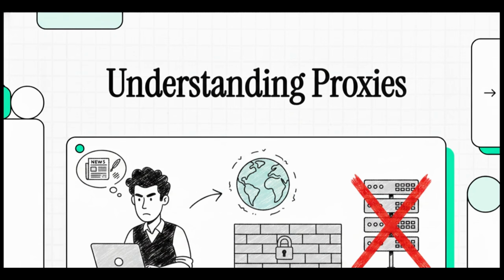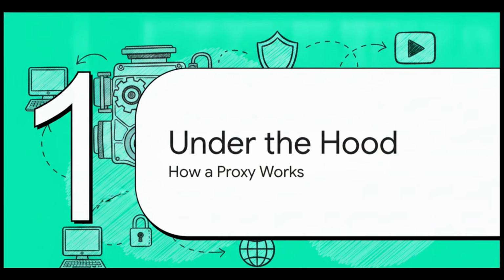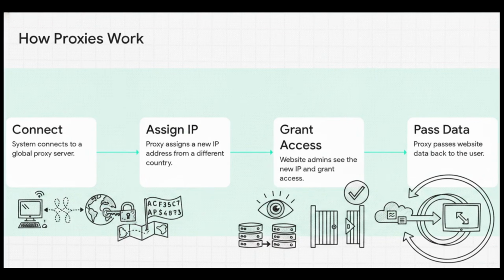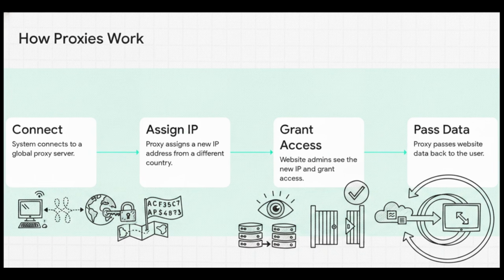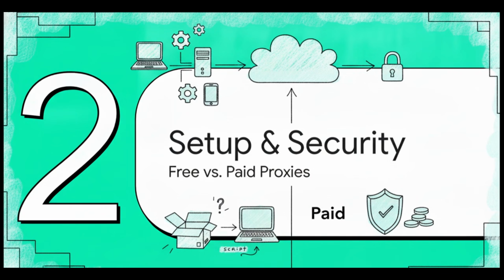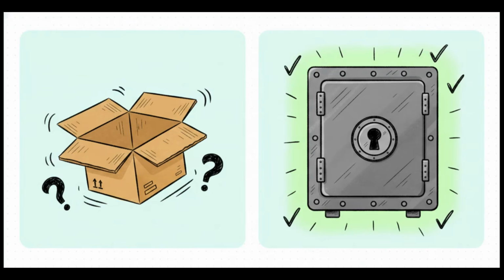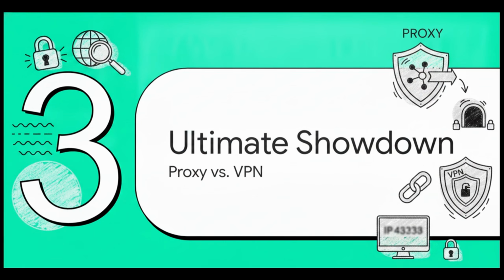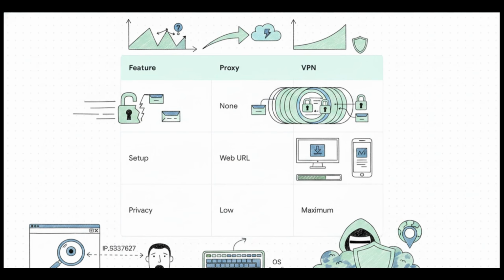Censorship is Getting Worse! Here’s How to Fight Back